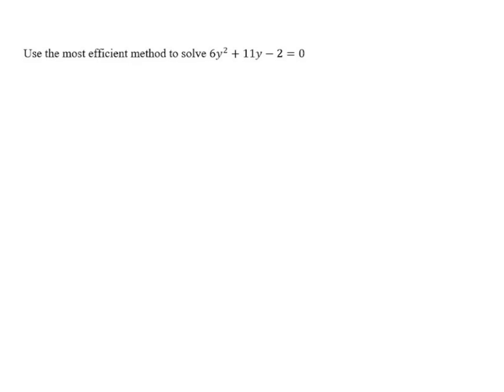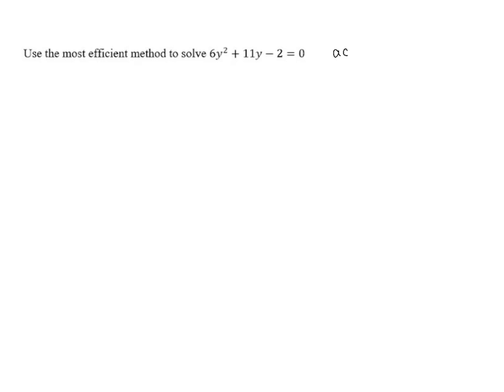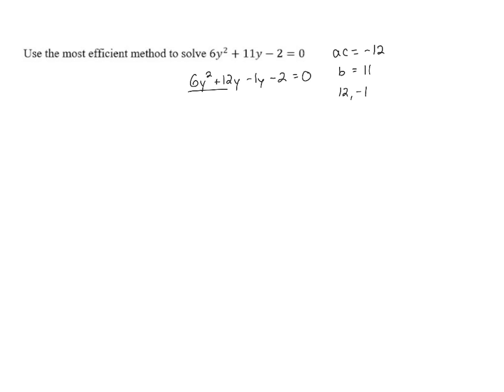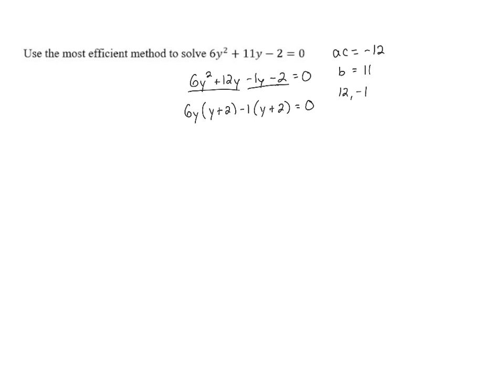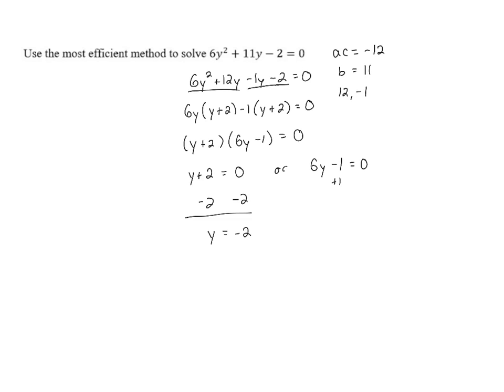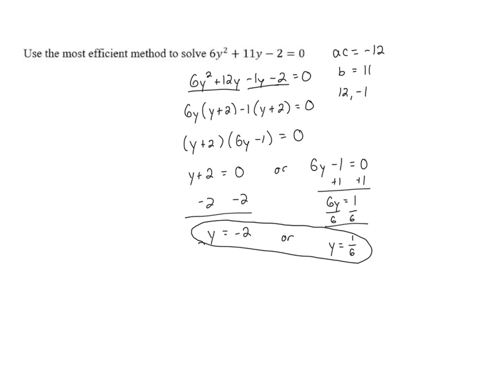Quadratic Equation Technique Review - Problem 6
Watch how to solve this problem on the topic of choosing the most efficient method for solving a quadratic equation.